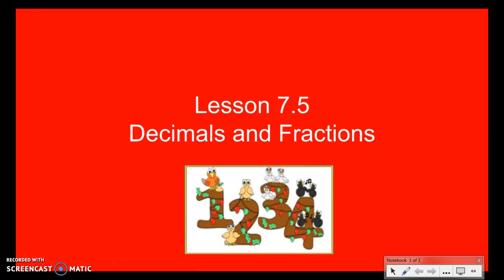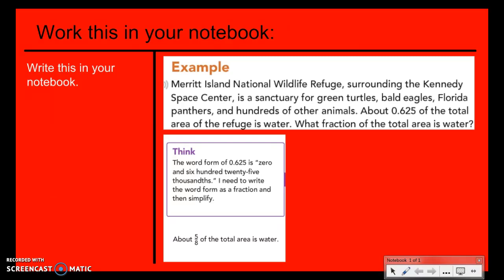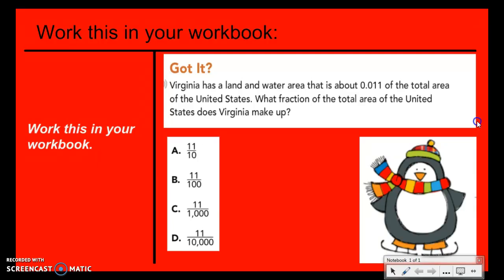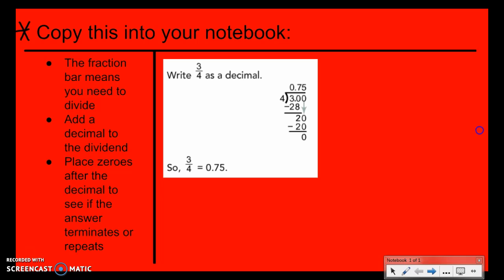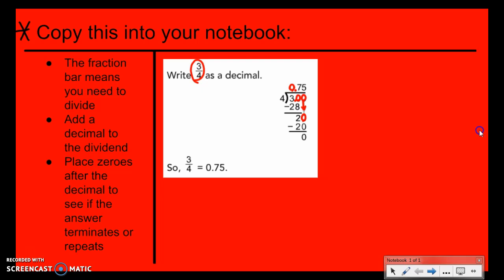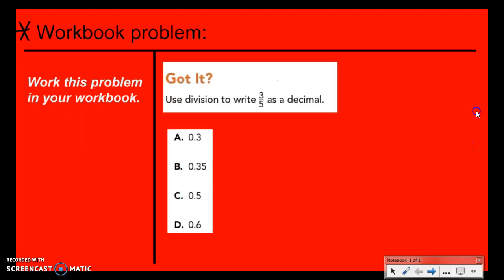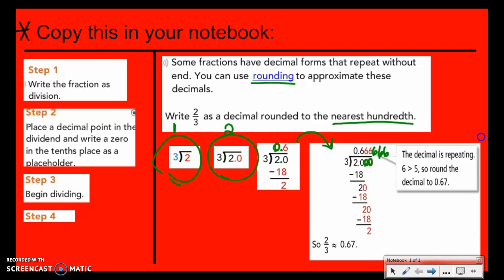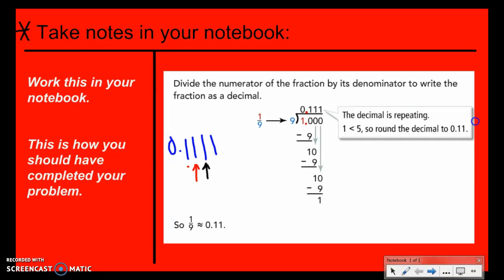Topic 7-5 Fractions and Decimals